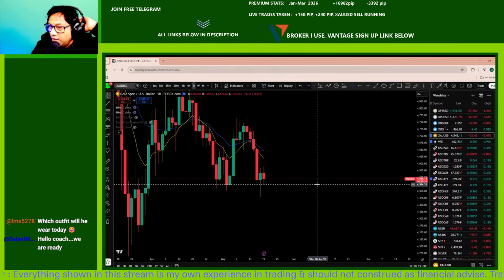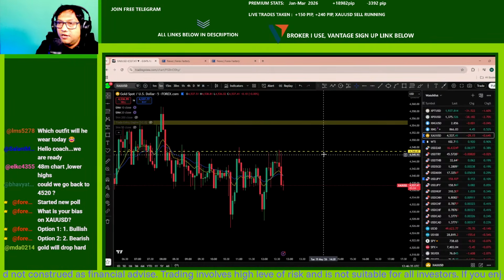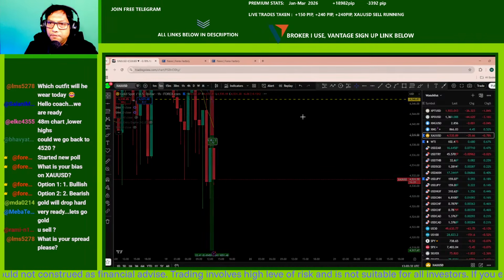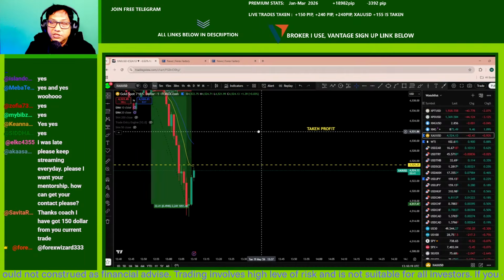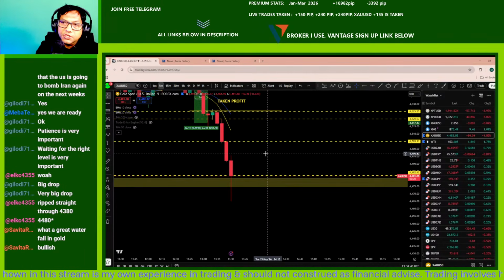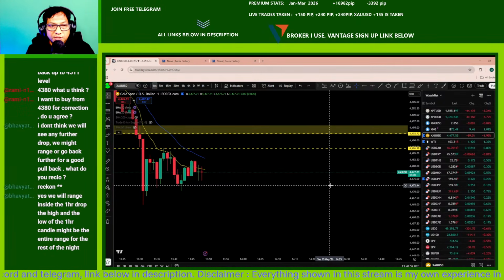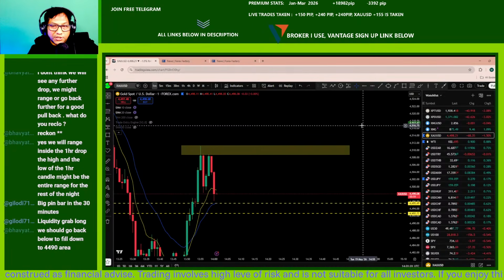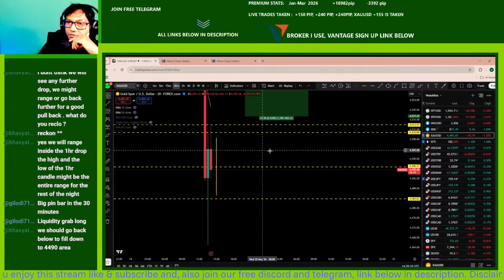🔴LIVE XAUUSD and NFP FOREX TRADING 1min SCALPING : New York Session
👉 Premium Signa FREE!! Limited Time & Availability